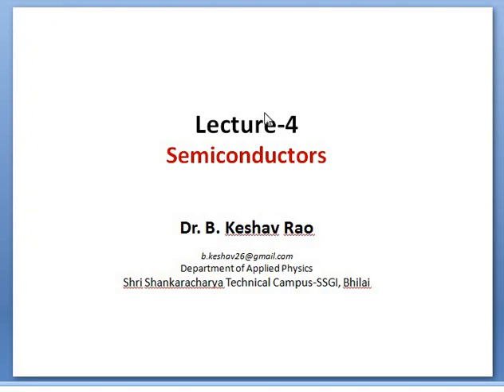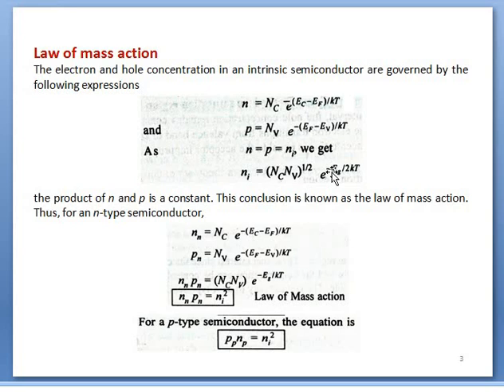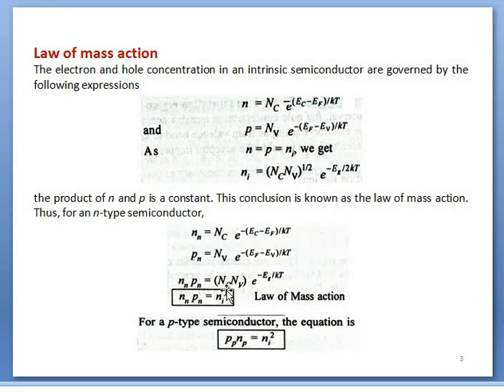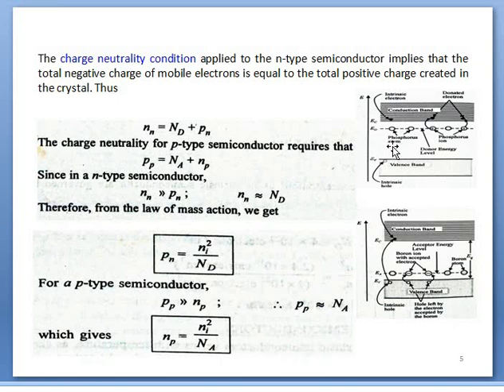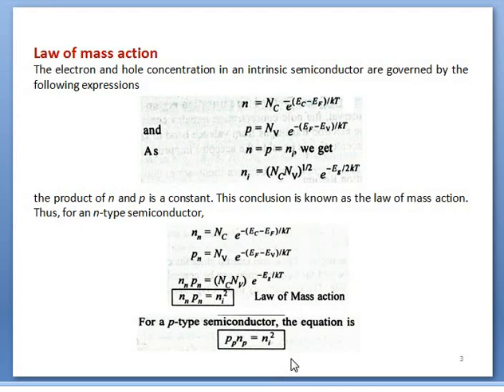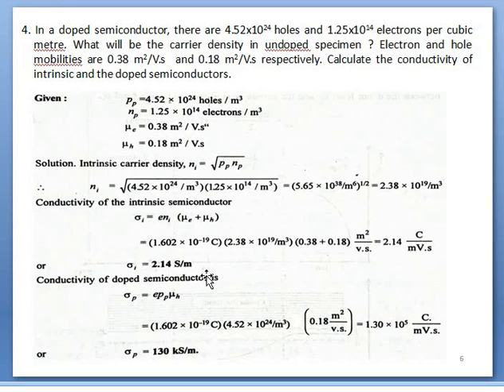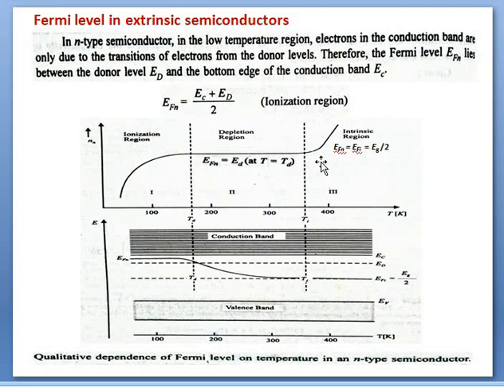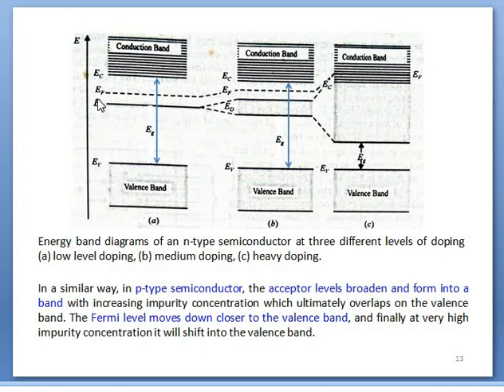Lecture 4 Semiconductors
Law of mass action, Charge neutrality condition, Fermi level in extrinsic semiconductors & Effect of variation of impurity concentration